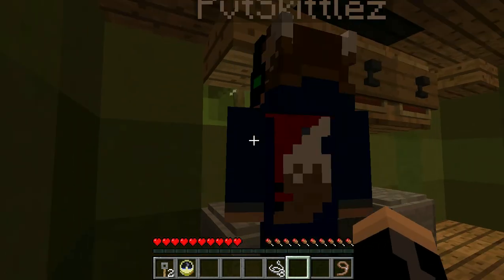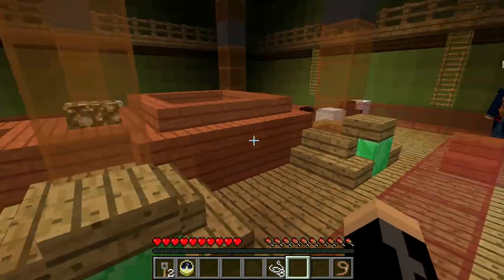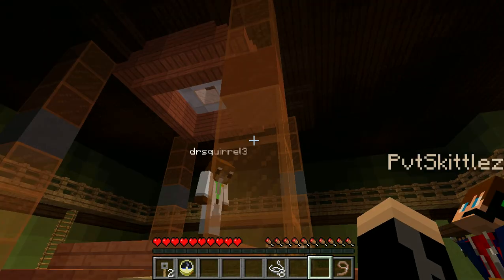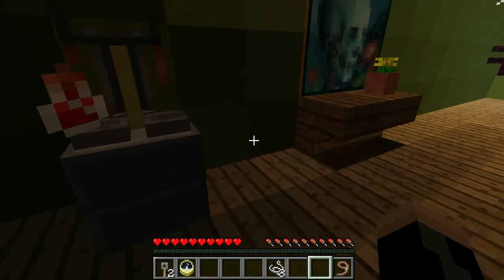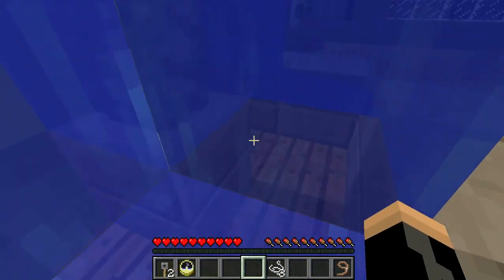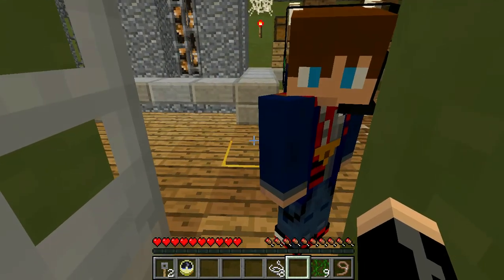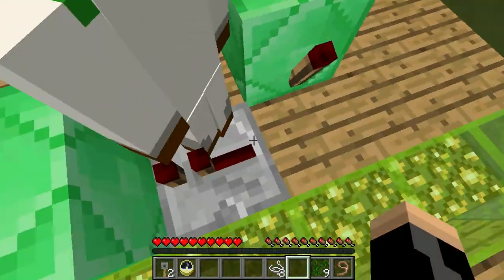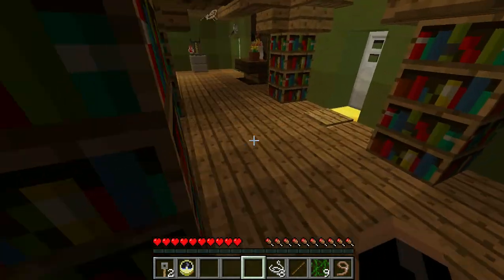GETTING SOMEWHERE... | Diversity 2 #3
Welcome back to another episode of Minecraft Diversity 2! We appear to still be in the adventure branch, taking a while isnt it? Wish us luck on this series, and as always, stay awesome!